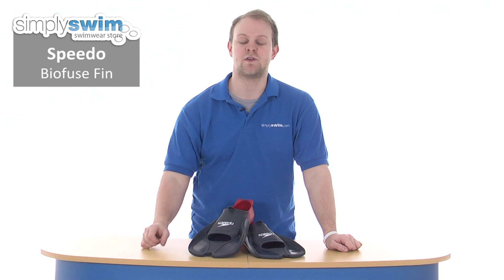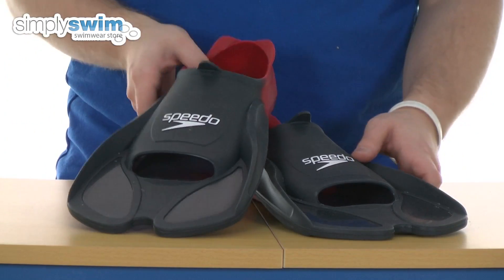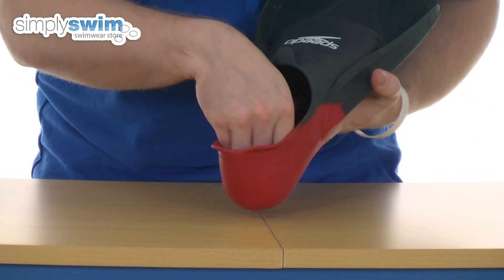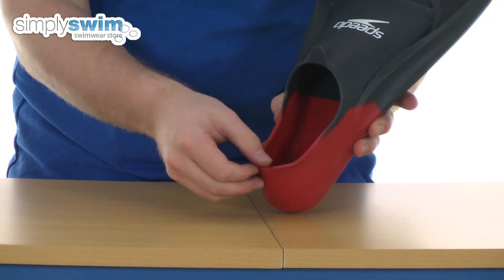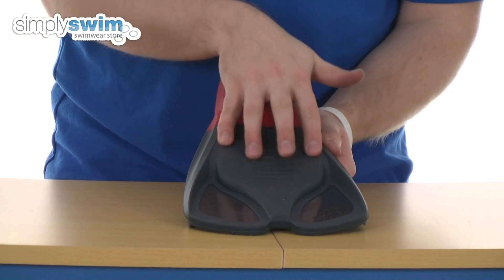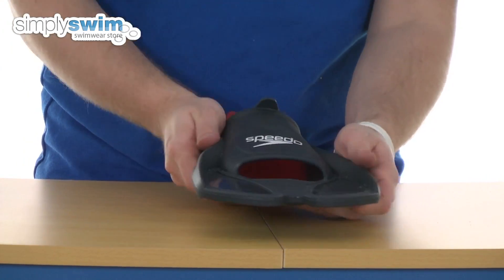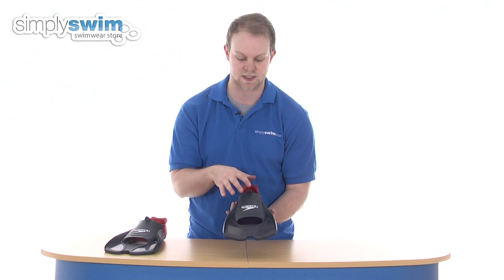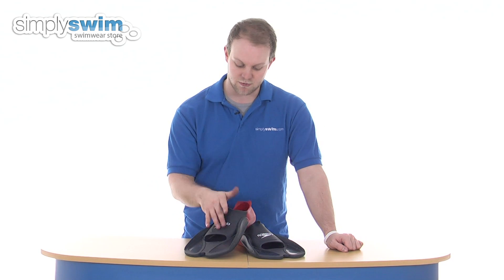Speedo Biofuse Fin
The Speedo Biofuse Fin is ideal for swim training that will increase your speed in the water. It is made from 100% silicone and has a dual density design.